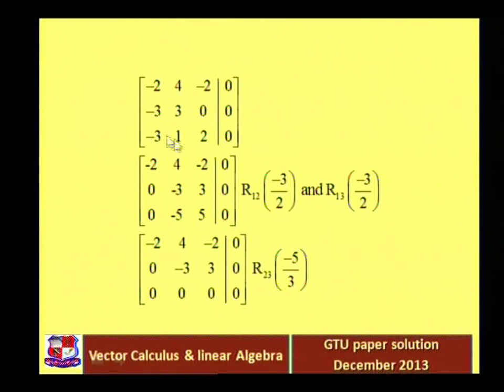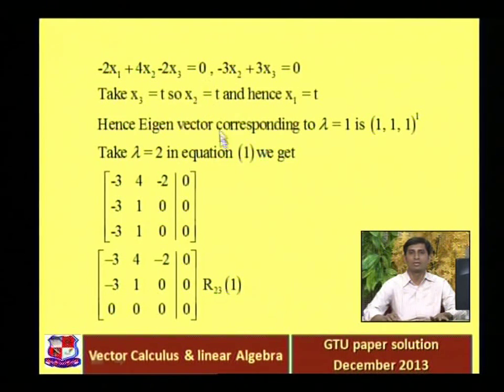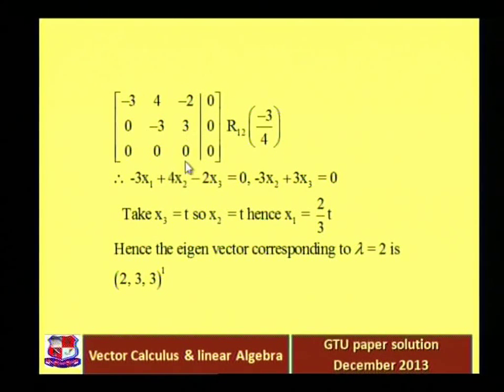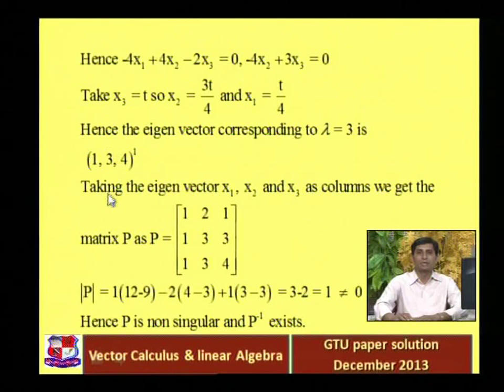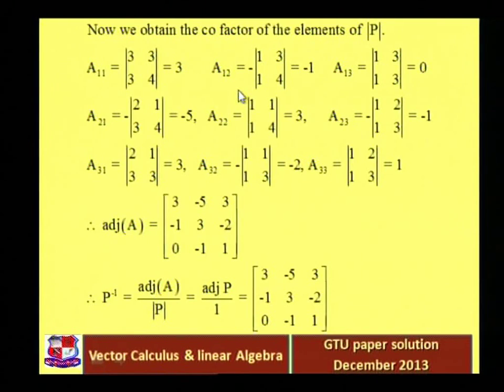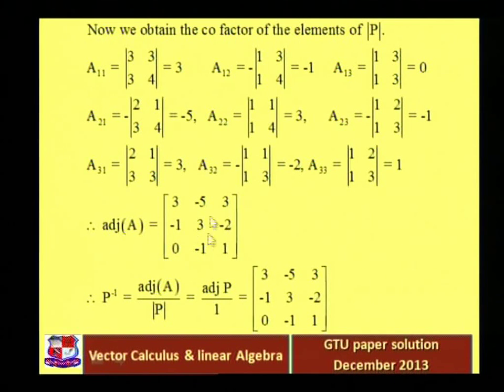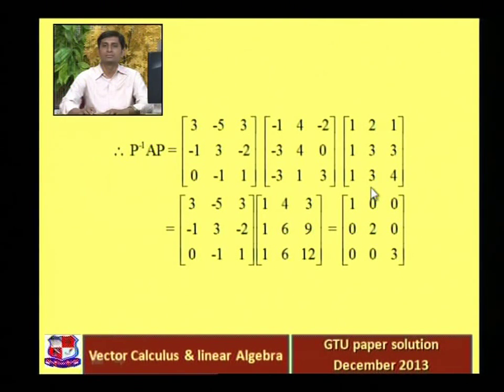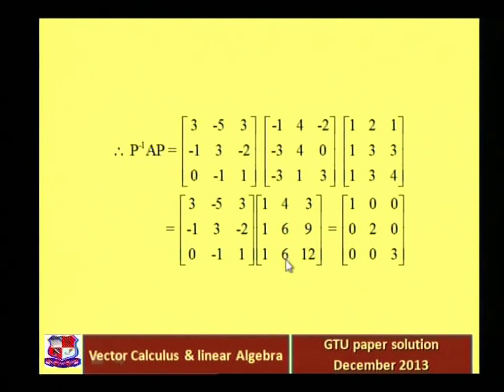Ankit Acharya Vector Calculus and Linear Algebra GTU Question Paper with Solution 3